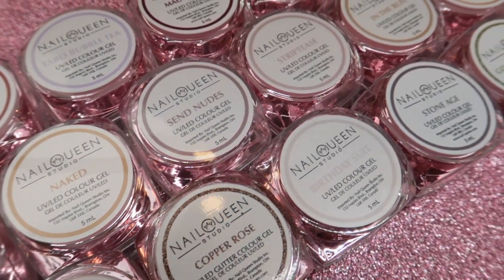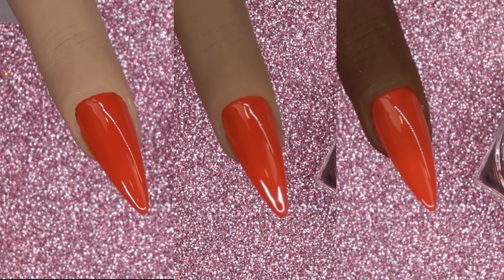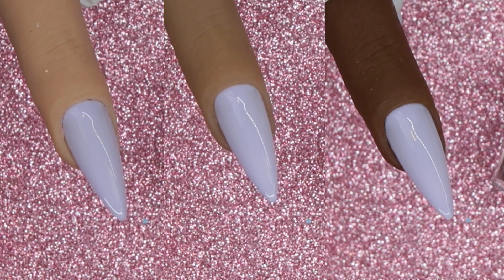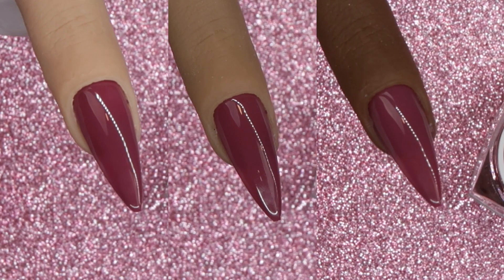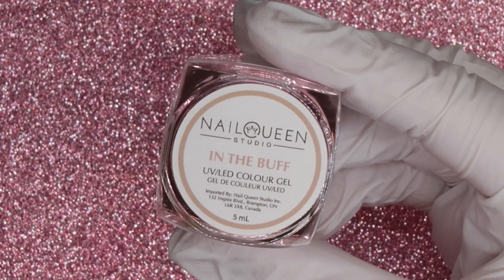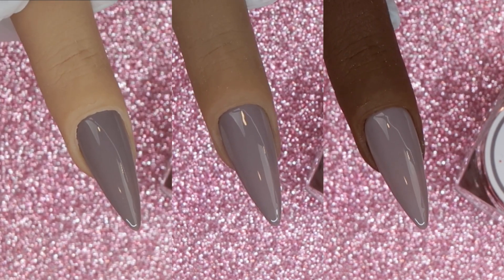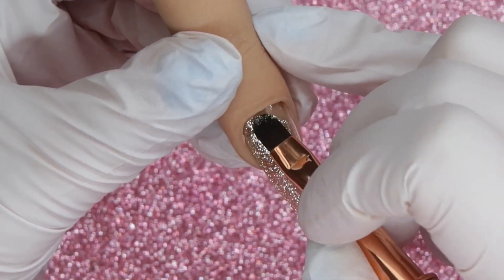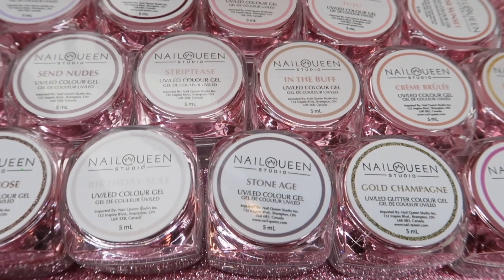DIY GELS FOR EVERYONE! | Nail Queen Studio Swatches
In todays video we swatch all of the available Nail Queen Studio hard gels! We go over the application of the gels, the formula and my ideas of how to use them for nail art designs. These gels are high quality, European made and available to everyone to purchase.
(Code "Talia" saves 10%)

Time Stamps:
00:00 - Intro
01:07 - Nail Queen Studio Red Gel Colors
02:57 - Nail Queen Studio Blue & Purple Gel Colors
05:49 - Nail Queen Studio Pink Gel Colors
09:54 - Nail Queen Studio Neutral Gel Colors
13:56 - Nail Queen Studio Grey Gel Colors
16:22 - Nail Queen Studio Glitter Gel Colors
Follow my art:
FAQ:
Filming Equipment:
*Camera*
Canon G7X Mark II
*Lighting*